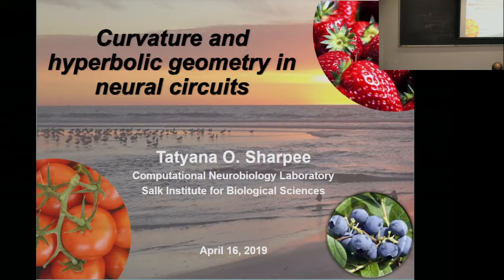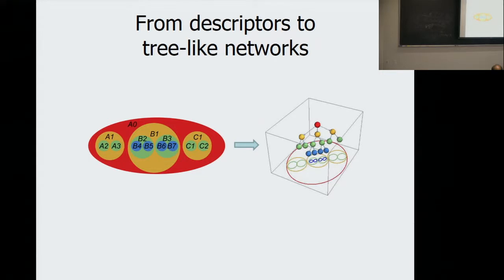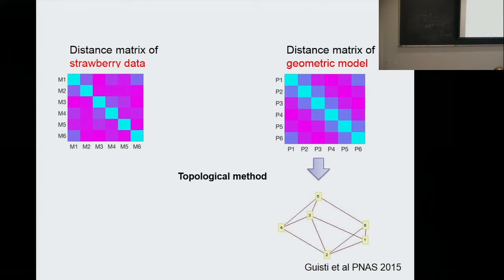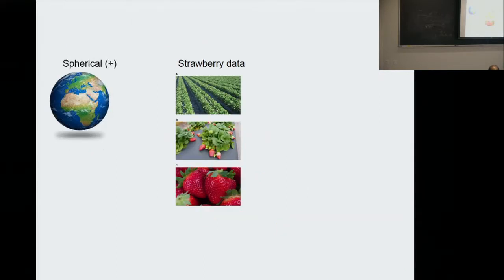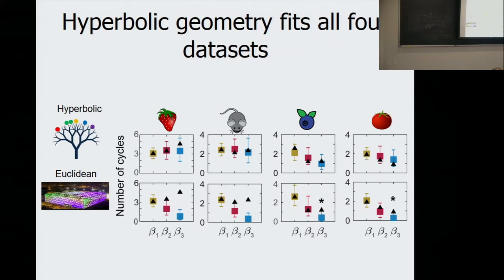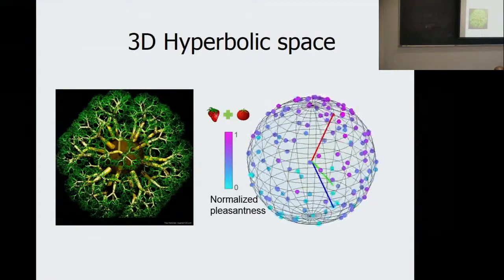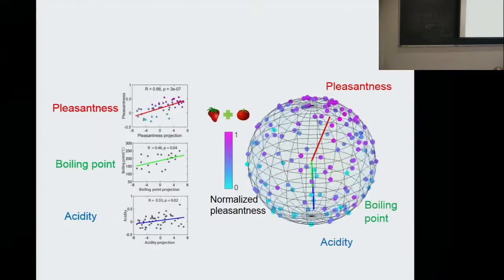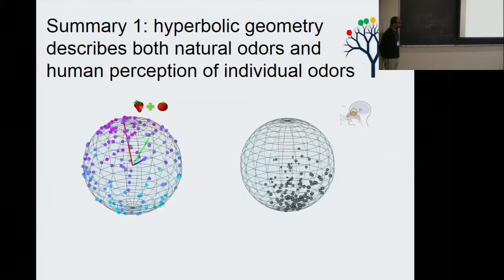Hyperbolic geometry of the olfactory space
Speaker: Tatyana Sharpee

Title: Hyperbolic geometry of the olfactory space

Abstract: The sense of smell can be used to avoid poisons or estimate a food’s nutrition content because biochemical reactions create many by-products. Thus, the production of a specific poison by a plant or bacteria will be accompanied by the emission of certain sets of volatile compounds. An animal can therefore judge the presence of poisons in the food by how the food smells. This perspective suggests that the nervous system can classify odors based on statistics of their co-occurrence within natural mixtures rather than from the chemical structures of the ligands themselves. We show that this statistical perspective makes it possible to map odors to points in a hyperbolic space. Hyperbolic coordinates have a long but often underappreciated history of relevance to biology. For example, these coordinates approximate distance between species computed along dendrograms, and more generally between points within hierarchical tree-like networks. We find that both natural odors and human perceptual descriptions of smells can be described using a three-dimensional hyperbolic space. This match in geometries can avoid distortions that would otherwise arise when mapping odors to perception. We identify three axes in the perceptual space that are aligned with odor pleasantness, its molecular boiling point and acidity. Because the perceptual space is curved, one can predict odor pleasantness by knowing the coordinates along the molecular boiling point and acidity axes.